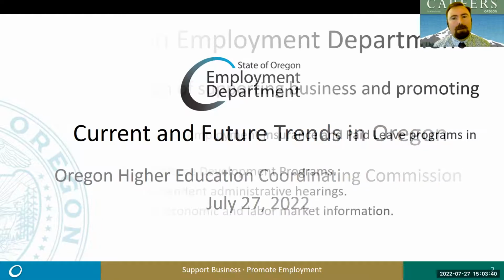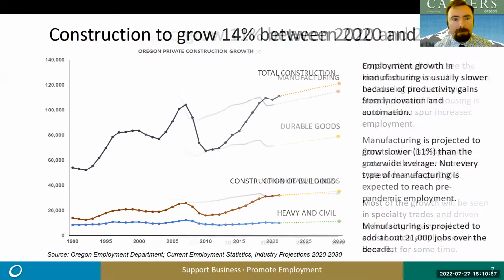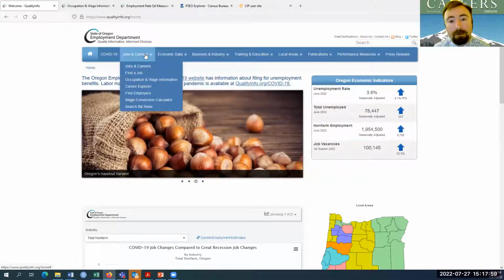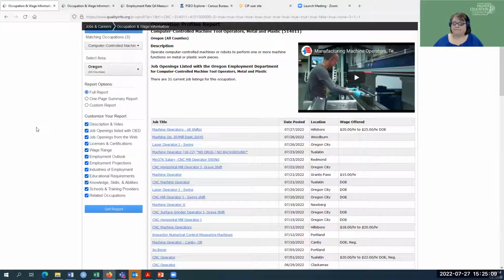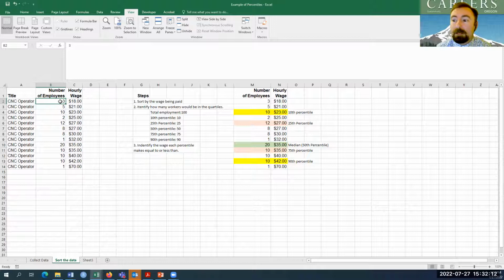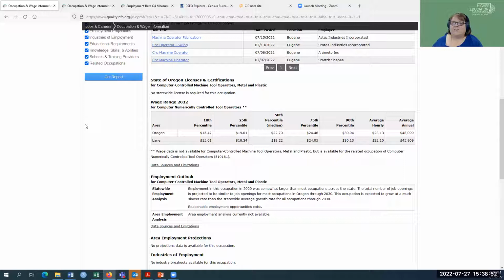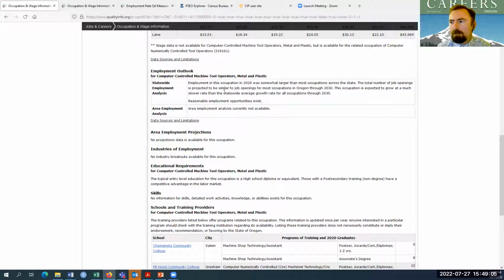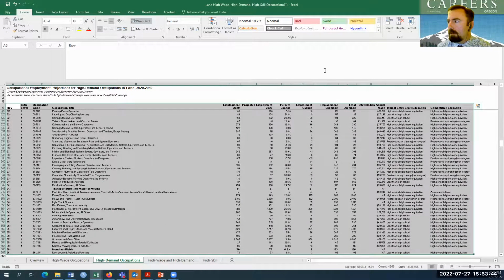Navigate and Learn the Labor Market and Career Resources on Qualityinfo. org Part 1